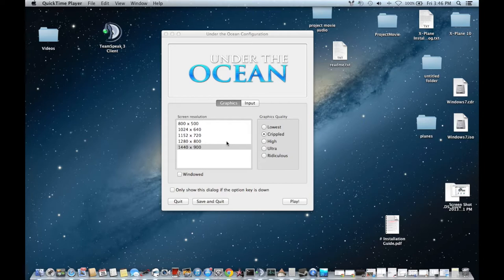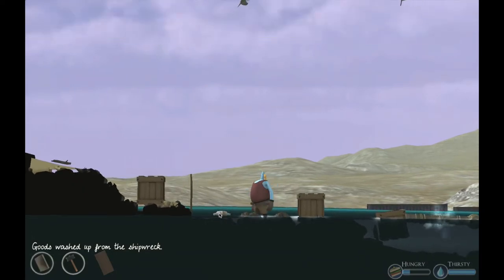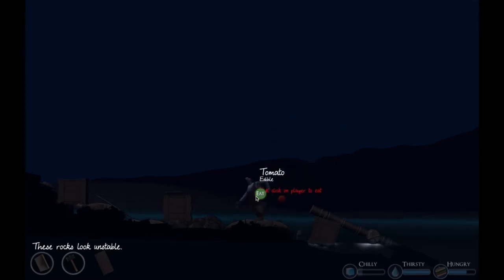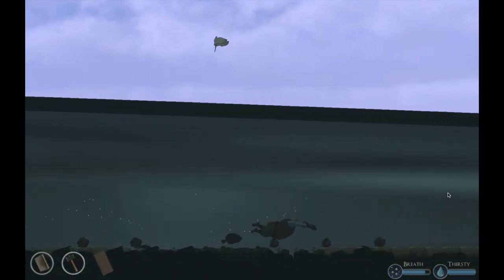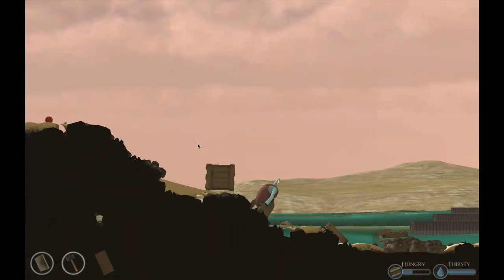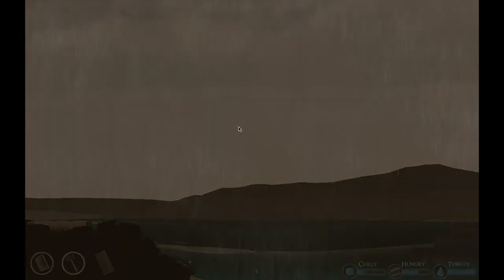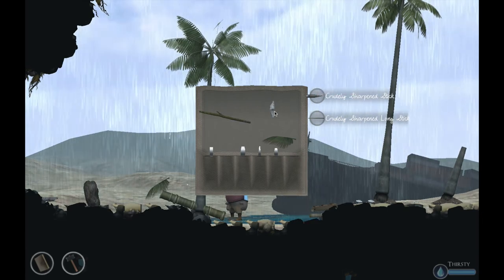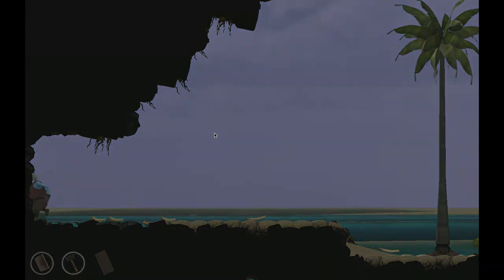Let's Play .. Under the Ocean .. Part 1